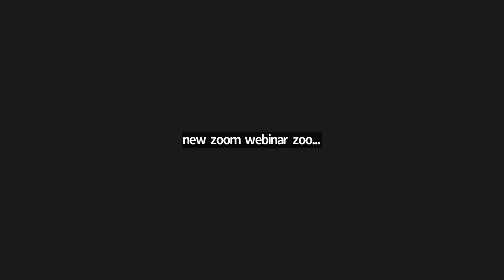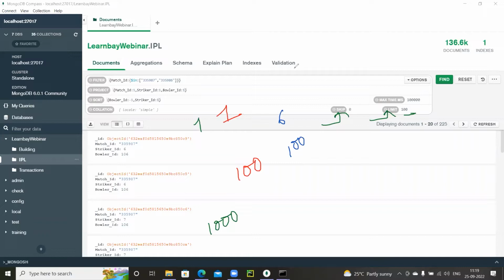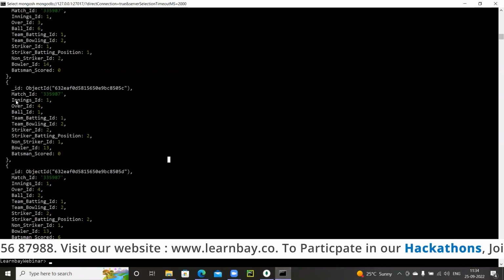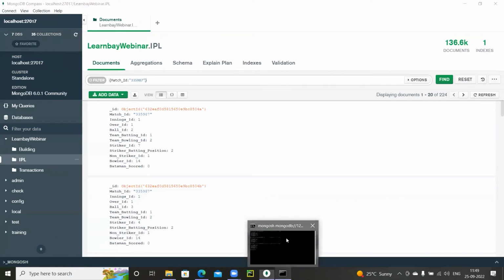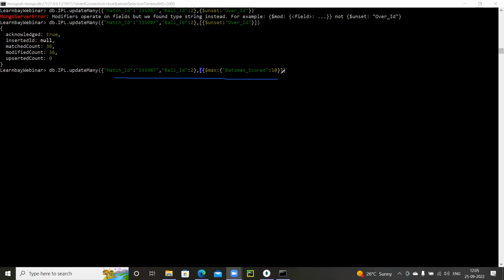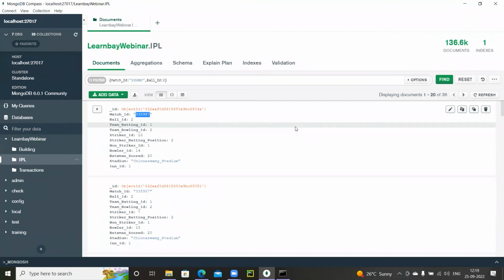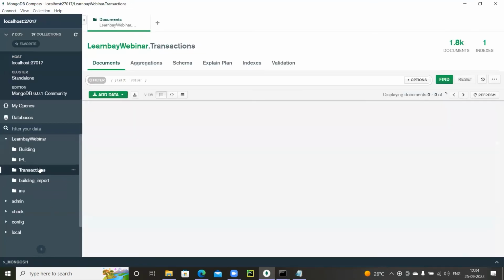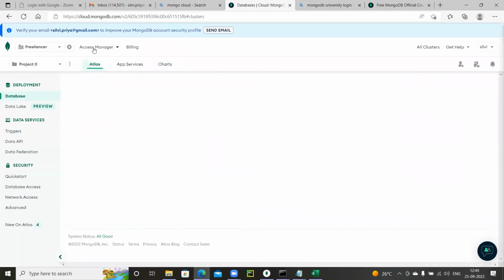FREE LIVE ZOOM WEBINAR on MongoDB6.0 with Industry Expert | Day 2 | Learnbay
You are watching "FREE LIVE ZOOM WEBINAR on MongoDB6.0 with Industry Expert" now !

MongoDB 6.0 includes introduced changes in MongoDB Rapid Releases 5.1, 5.2, and 5.3.